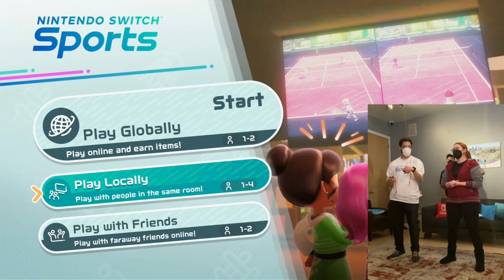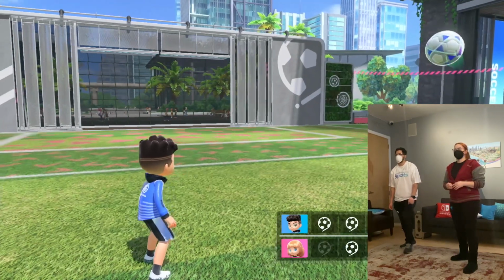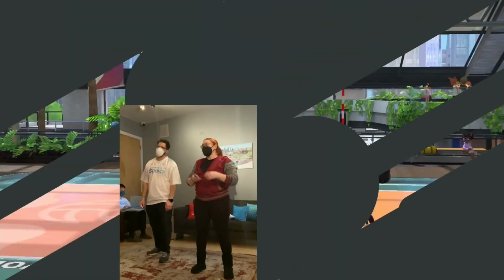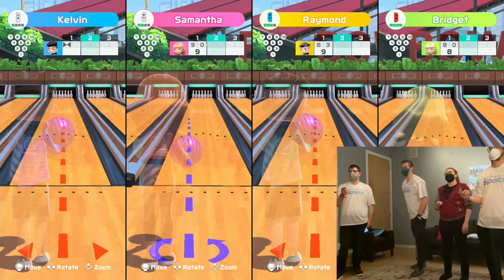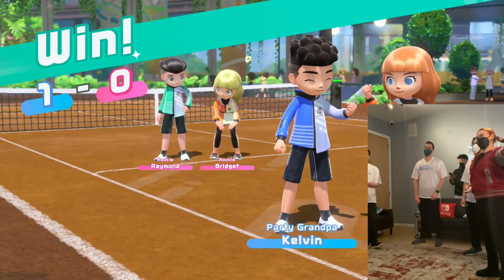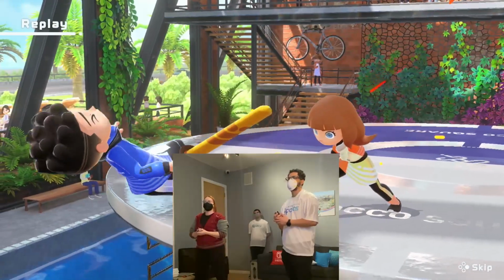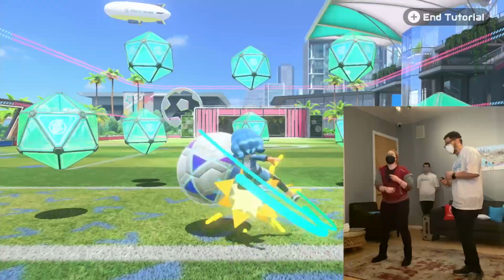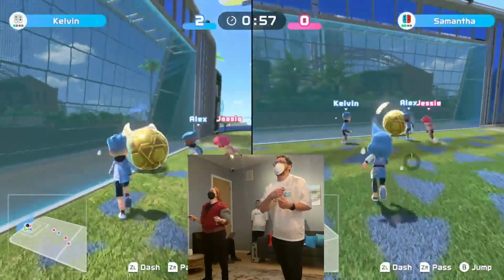Hands-On with Nintendo Switch Sports!! (ALL the sports!)